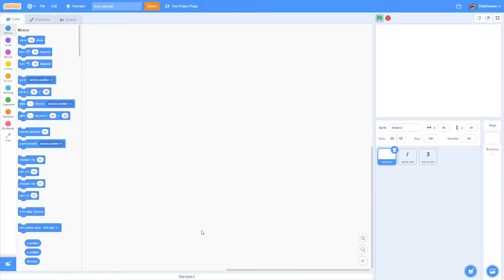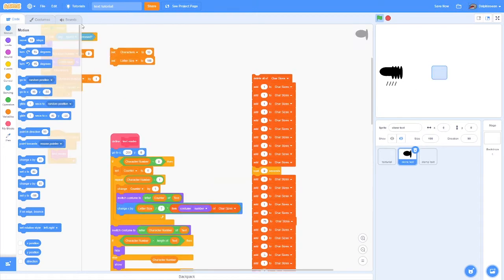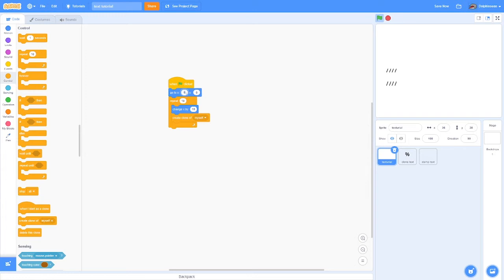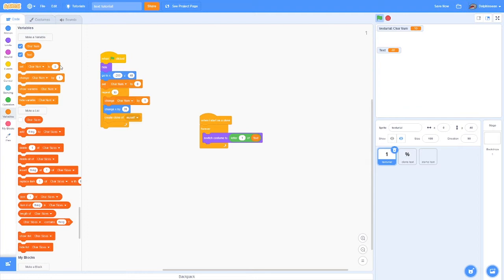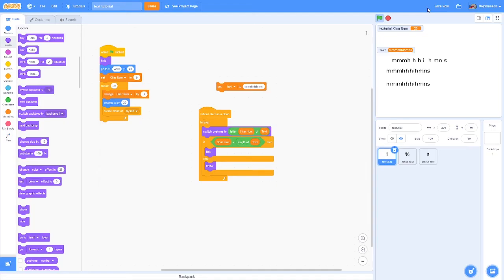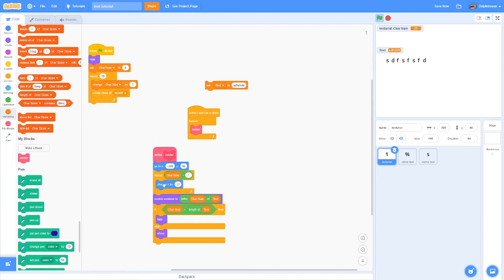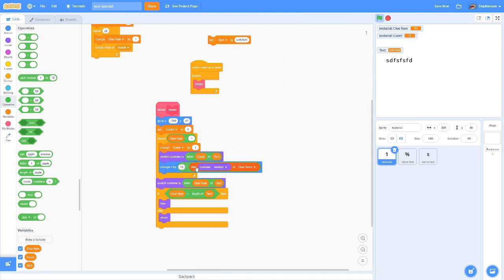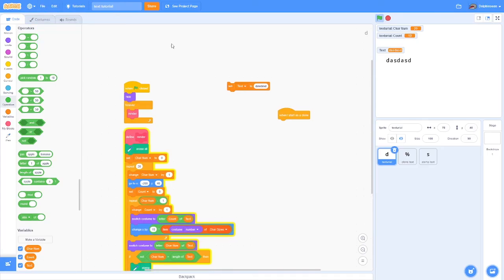Scratch | Text tutorial using clones / pen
Thank you for Besherba for the video idea!

Timeline:
0:00 - Intro
0:49 - Tutorial Start
7:23 - Fancy Text Spacing
12:13 - Converting Code to Work With Stamp

Join my discord where you can suggest video ideas, vote in polls, see what videos are upcoming, download low quality datapacks that i have used in my videos, or just be there for fun